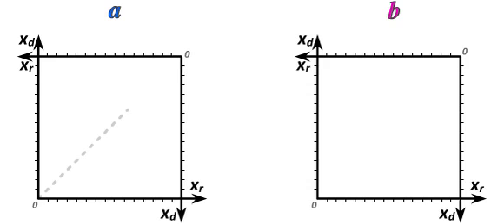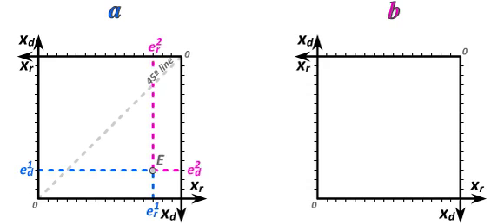nechyba graph 17.10